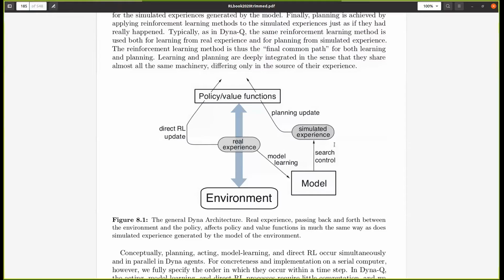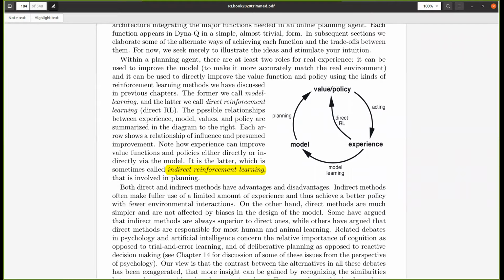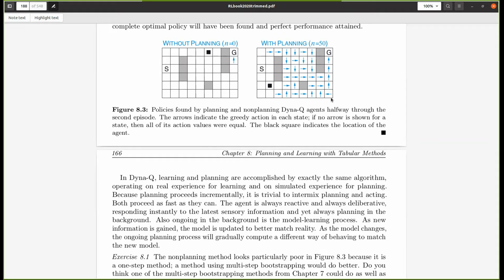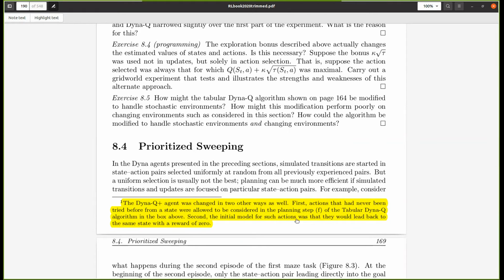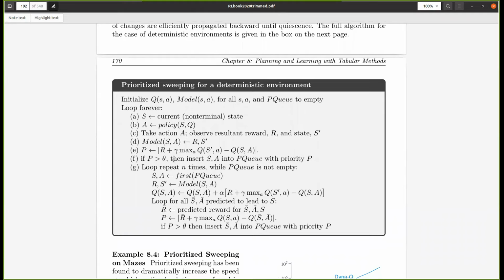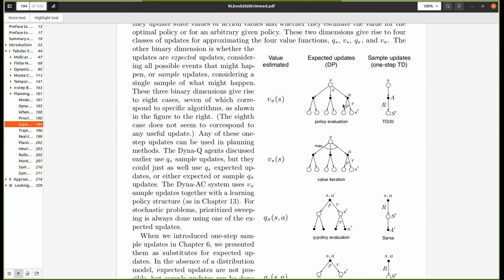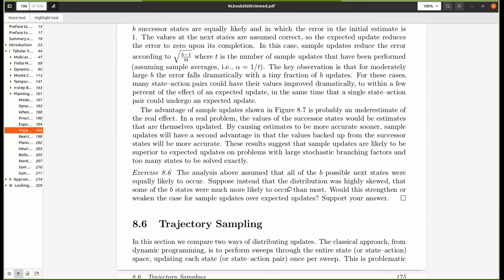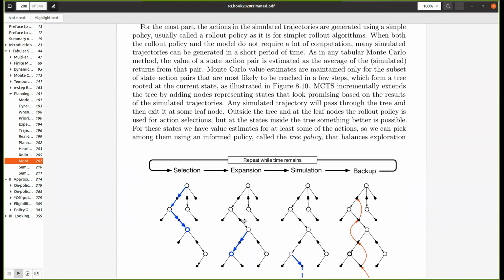TWiML RL: An Introduction Meetup - 08/22/2021